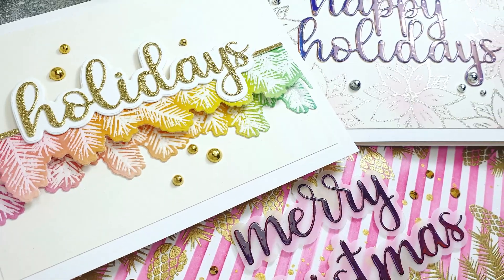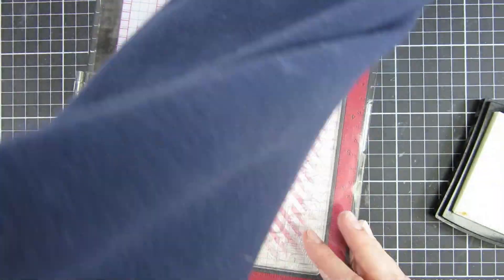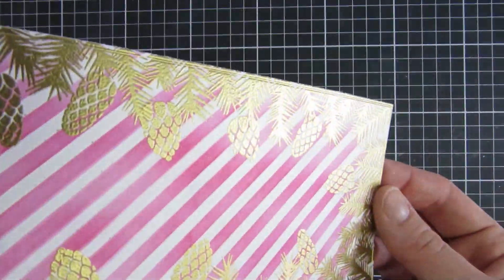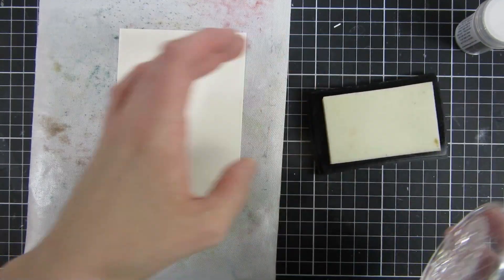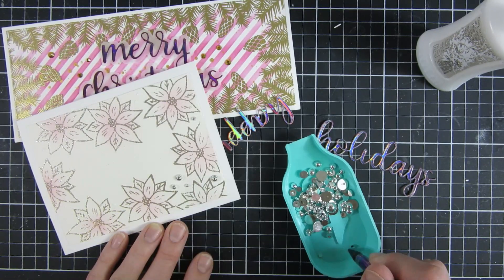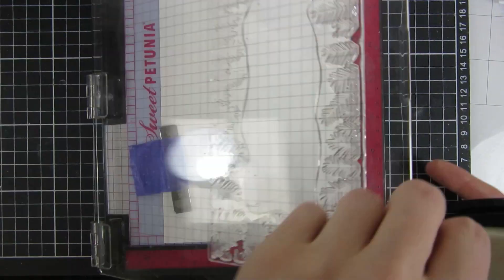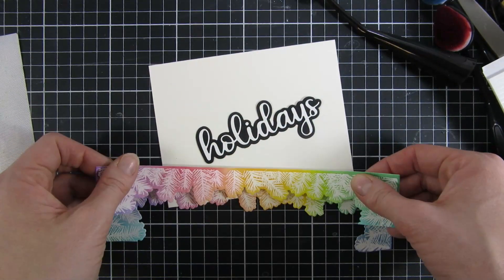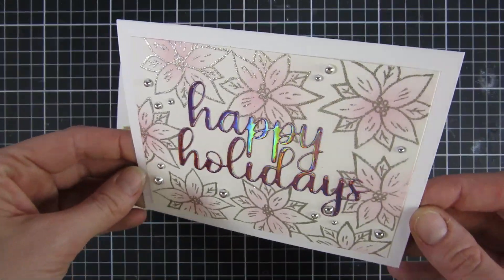All spruced up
This project was created by Creative Team Member: Emelie Hessler
Supplies used for this project: